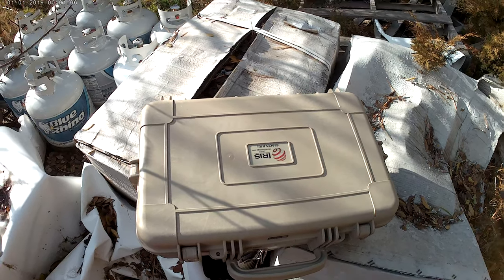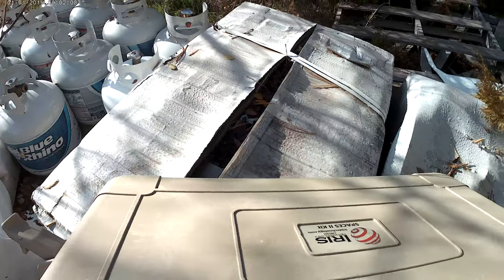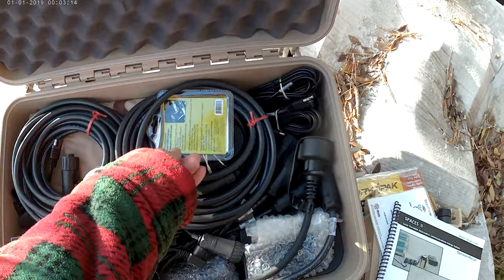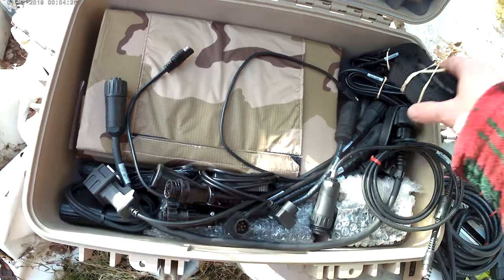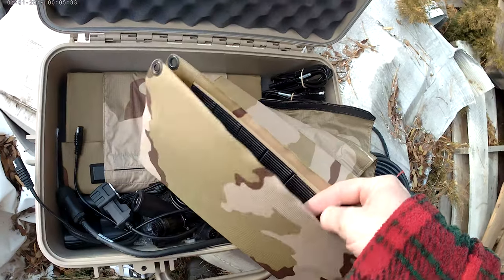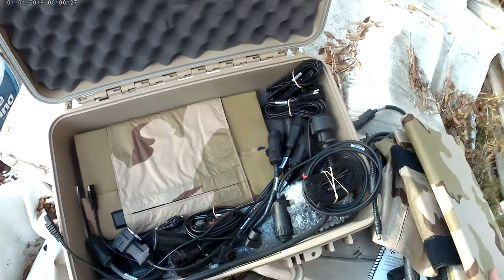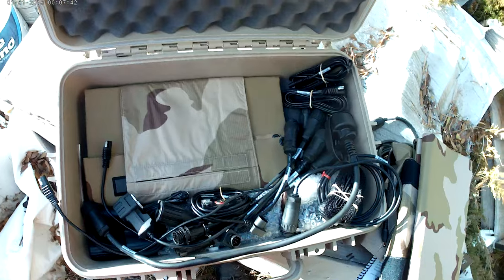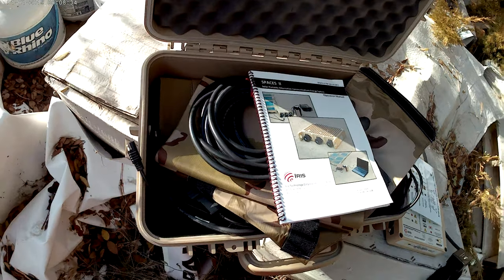USMC Solar Portable Alternative Energy System (Kamala Harris described this at Naval Academy)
The Solar Portable Alternative Communications Energy System (SPACES) is a folding, portable solar panel system that provides energy to recharge BB-2590 batteries and to power external devices. The Star Power Module provides and uses various cable configurations to accept energy from different renewable energy power sources (DC/AC, Vehicle, Solar and BA-5590 Battery Equivalents). The Charge Controller unit converts renewable energy sources into a power output capable of recharging two BB-2590 Li-Ion batteries in 5 to 6 hours or power battery operated devices (laptop, radios) etc.